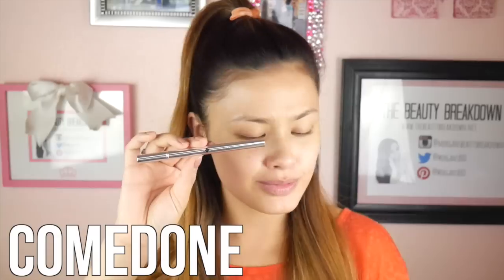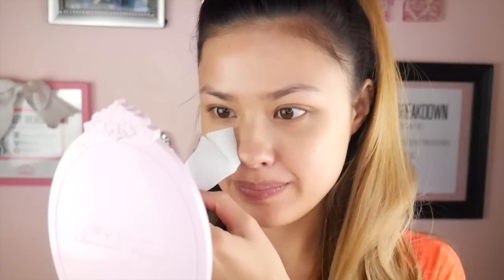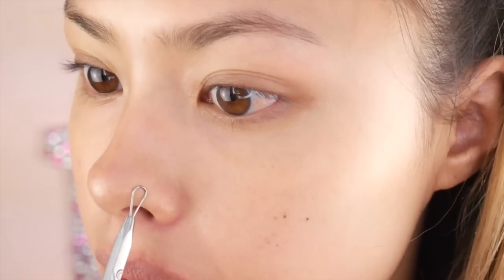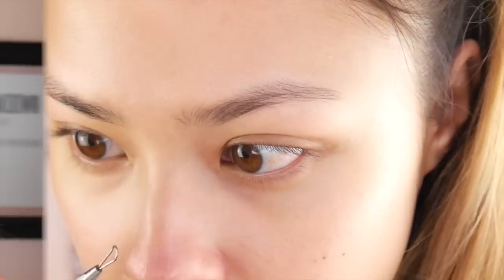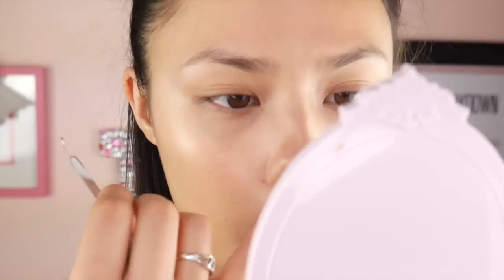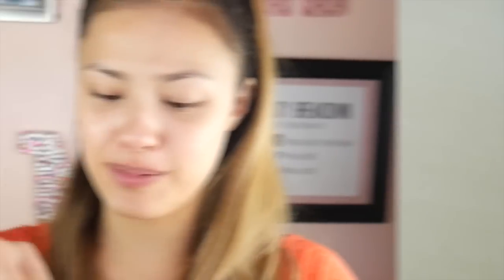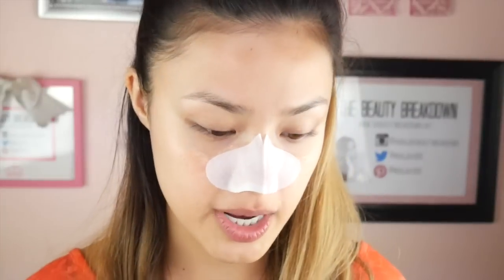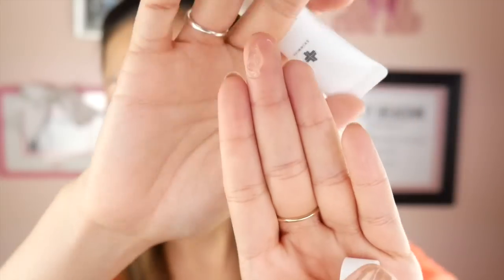BLACKHEAD REMOVER KIT | Skin Miso Korean Pore Nose Pack Review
SAY HELLO TO MY BLACKHEADS :D

Hi guys! I know blackheads are a super common issue so I get you up-close and personal with mine :D This kit has 3 steps so see if it works for me! :)

xoxo,
Morgan